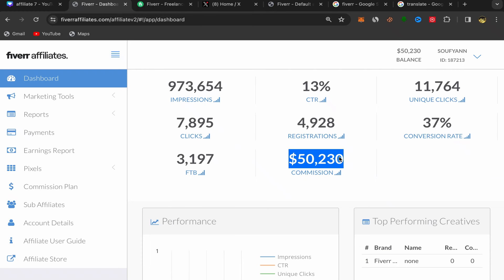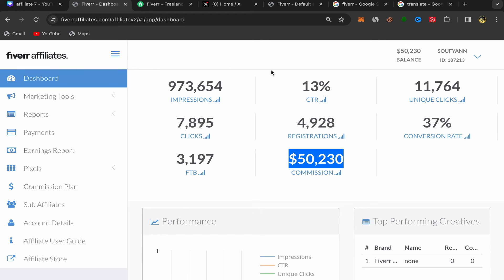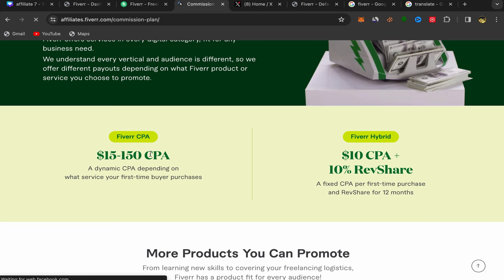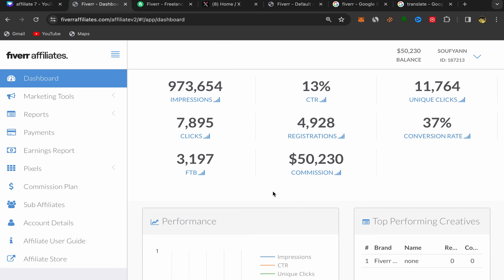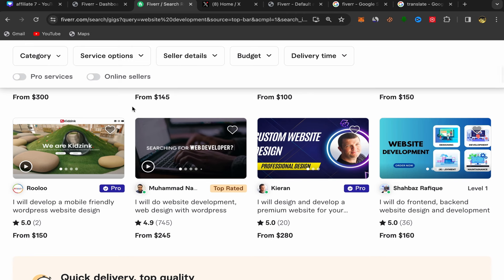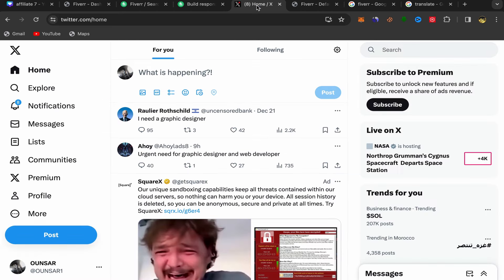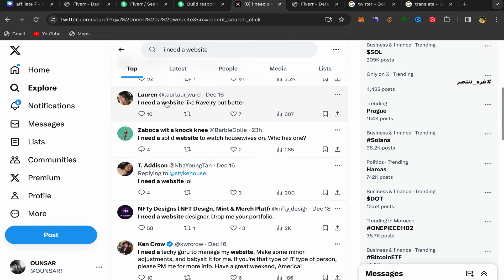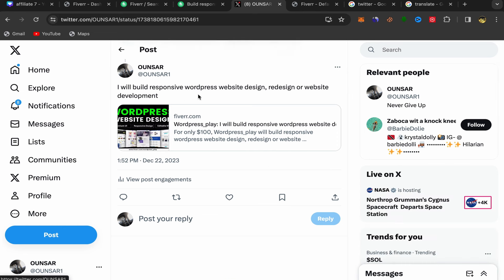How I Made $50,000 With Affiliate Marketing & Twitter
Dive into the world of affiliate marketing success with me! In this video, I spill the beans on how I made a whopping $50,000 through affiliate marketing, sharing the strategies, tips, and lessons that fueled this incredible journey.

💡 **Insider Insights:**
Discover the specific affiliate programs, products, and niches that contributed to my success. I'll provide a closer look at the methods I employed to optimize conversions and generate substantial income through affiliate marketing.

📊 **Breaking Down the Numbers:**
Let's get down to the nitty-gritty! I'll break down the earnings, showcasing the milestones, challenges, and growth throughout this affiliate marketing venture. Whether you're a seasoned marketer or a beginner, there's valuable information for everyone looking to scale their affiliate efforts.

🚀 **Key Strategies Revealed:**
Uncover the strategies that played a pivotal role in my success. From content creation and audience engagement to effective promotional techniques, I'll share the tried-and-true methods that helped me achieve significant results in the competitive world of affiliate marketing.

🤝 **Q&A Session:**
Got burning questions about affiliate marketing or making money online? Drop them in the comments! I'll be hosting a Q&A session to address your inquiries, share additional insights, and connect with the amazing community that has supported me on this journey.

🔥 **Inspiration for Aspiring Marketers:**
Whether you're just starting or looking to elevate your affiliate game, this video aims to inspire. Learn from my experiences, capitalize on what worked, and gain the confidence to pursue your own affiliate marketing success.

🔔 **Don't forget to like, subscribe, and hit the bell icon to stay tuned for more in-depth insights into the world of affiliate marketing and online entrepreneurship!** Let's turn dreams into dollars together.